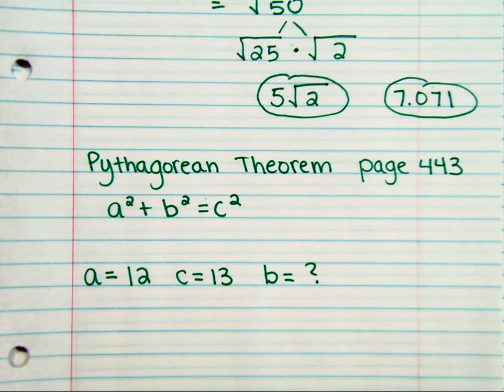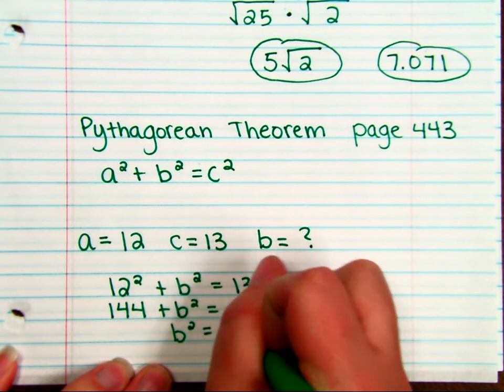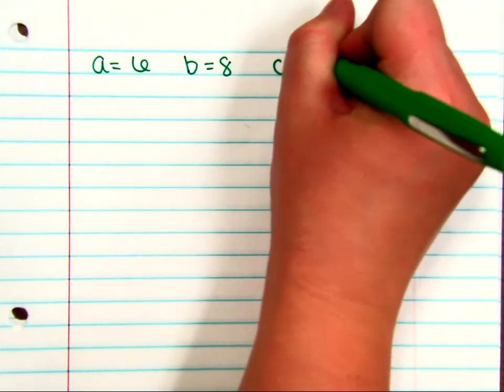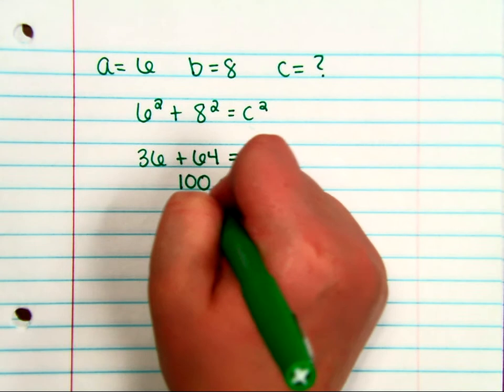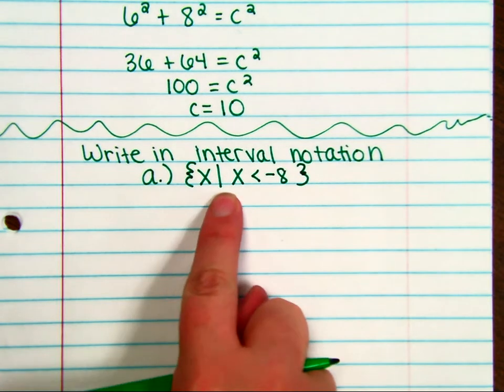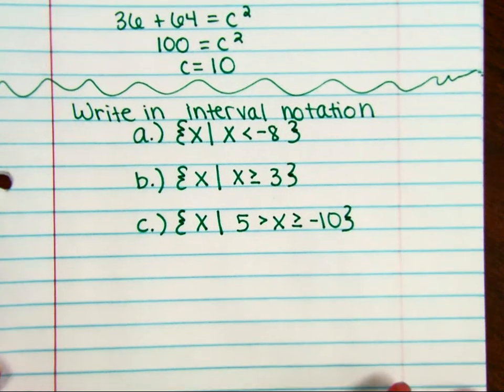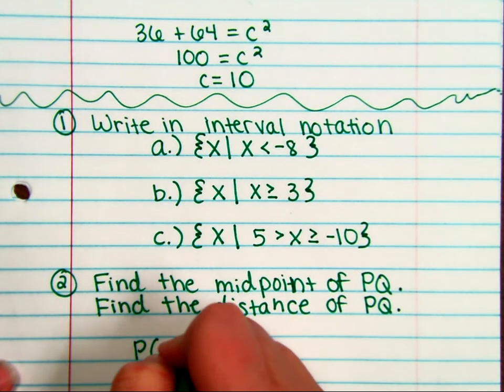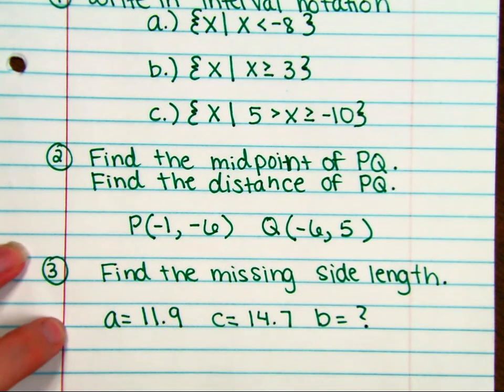Appendix and Appendix B Part 2